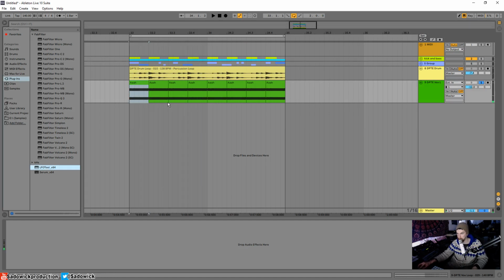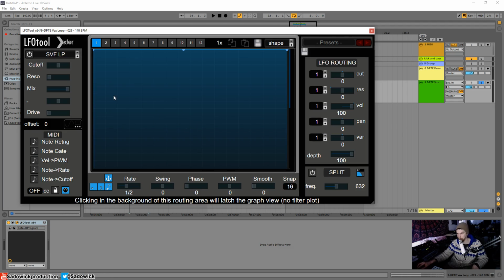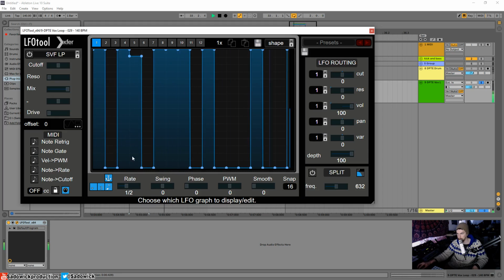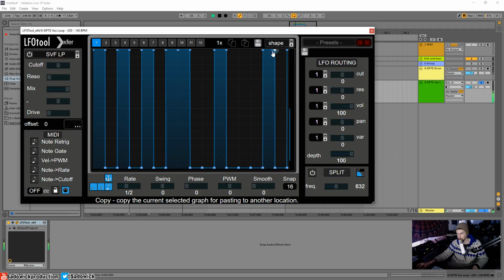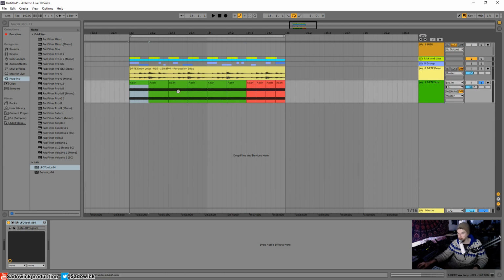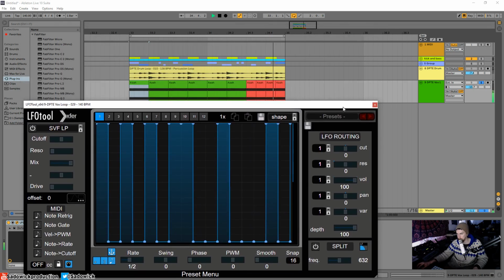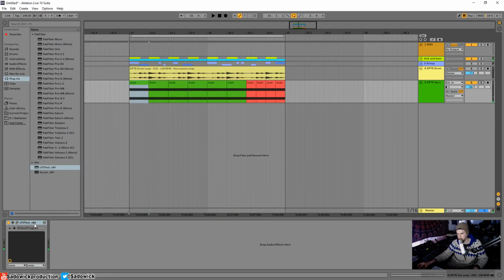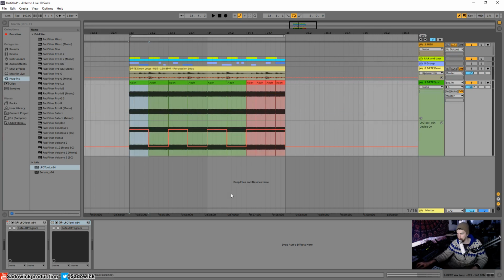Chaining & Automating LFOTool Make Rhythmic Gate Effects